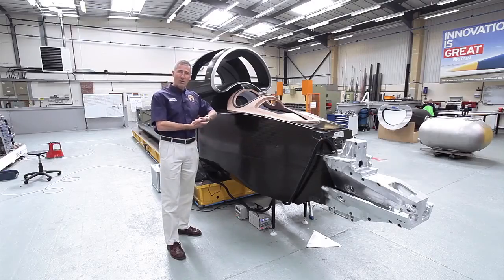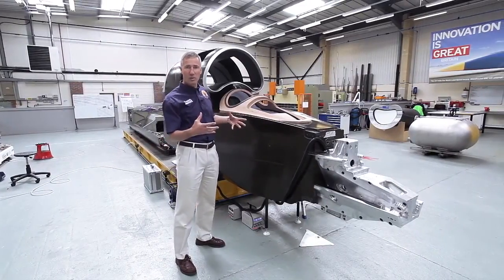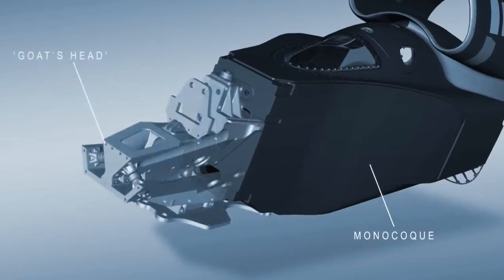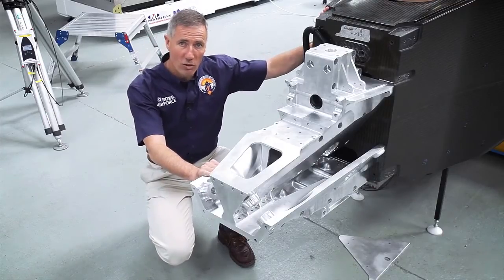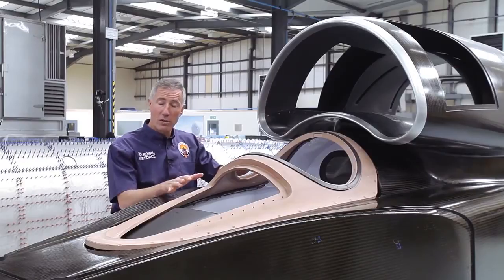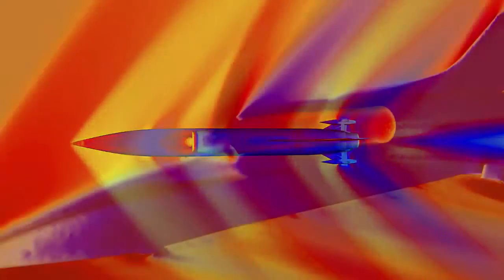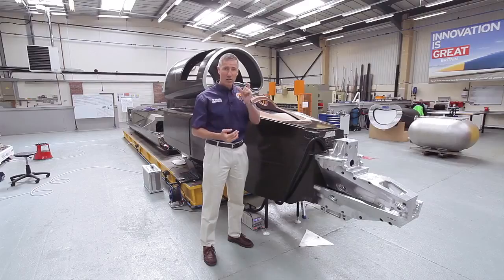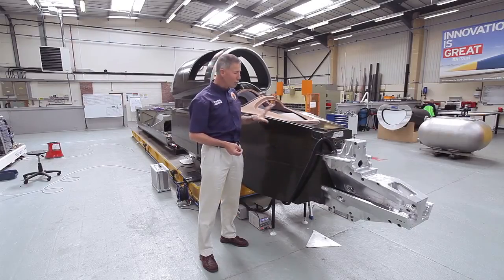В Британии готовятся выпустить сверхзвуковой автомобиль, способный разогнаться до 1600 км/час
Британская команда Bloodhound представила кабину водителя-пилота для автомобиля Bloodhound SSС, который вскоре попытается установить новый мировой рекорд скорости.

В настоящее время наземный рекорд скорости составляет 1227 км/час, но команда Bloodhound надеется, что ее автомобиль под управлением опытного британского пилота Энди Грина в 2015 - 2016 годах сможет разогнаться до 1600 км/час.

Корпус кабины пилота автомобиля Bloodhound SSС состоит из трех слоев алюминиевого сплава, сформованного наподобие пчелиных сот. Между слоями алюминия находятся слои из углеродистого волокна, которые переплетаются друг с другом через отверстия в алюминии. В самой толстой точке корпуса кабины пилота толщина композита, состоящего из 13 слоев алюминия и волокна, составляет 25 мм. Благодаря применению легковесных материалов вес кабины составляет всего около 90 килограммов.

Во время рекордного заезда на конструкцию кабины будут воздействовать аэродинамические нагрузки около трех тонн на квадратный метр. На высоких скоростях любой камешек, вылетевший из под передних колес и попавший в кабину, будет представлять собой смертельную угрозу водителю. Поэтому для защиты водителя в передней части кабины установлена специальная баллистическая броня.

 Во время рекордного заезда, дальность которого составит 19 километров, Энди Грин будет полулежать на специальном ложе из углеродистого волокна, пристегнутым к нему пятью ремнями безопасности. Обогащенный кислородом воздух для дыхания будет поступать пилоту через специальную маску, подобную маскам, используемым пилотами реактивных истребителей. А в случае возникновения возгорания внутри кабины сработает система экстренного пожаротушения.

Рекордный заезд будет проводиться в Южной Африке, но сперва Bloodhound SSС пройдет череду всевозможных испытаний на родине. Первый испытательный заезд запланирован на 2015 год. Он пройдет на взлетно-посадочной полосе аэродрома Aerohub в Ньюкуэе.

Напомним, нынешний рекорд скорости принадлежит реактивному автомобилю Wing Commander, на котором все тот же Энди Грин в 1997 году сумел разогнаться до 1227 км/час.